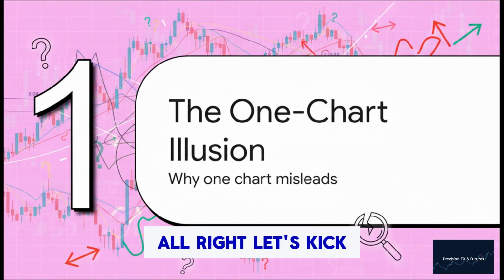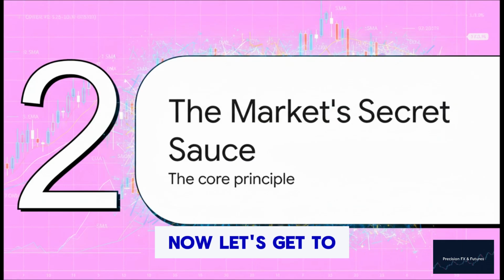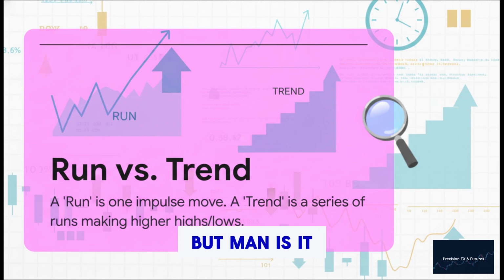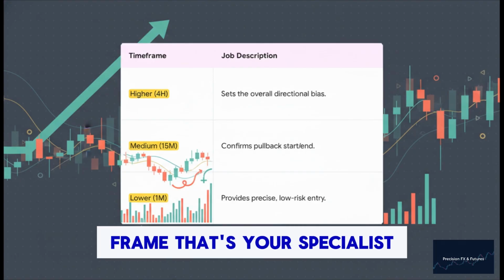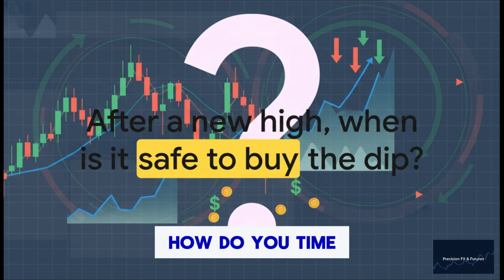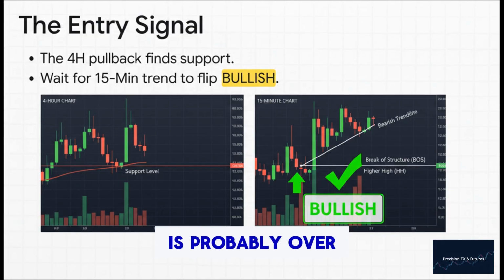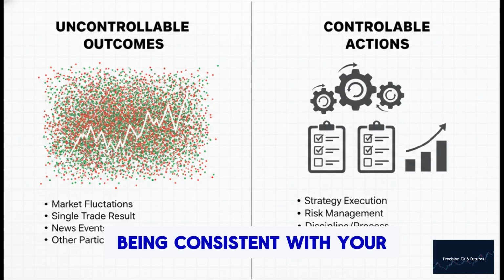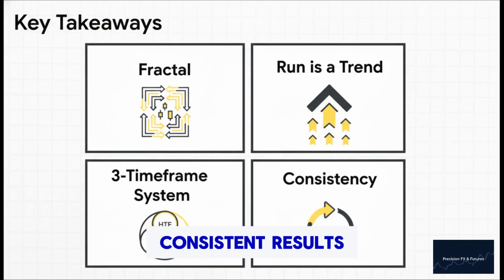How to Use Multi Timeframe Analysis for Precise Trade Entries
Master multi timeframe market structure and learn how to execute trades with precision using a structured, top-down framework.

In this guide, we break down how a single price run on a higher timeframe unfolds as a complete trend on a lower timeframe — and how you can use that relationship to improve entries, confirmations, and risk-to-reward ratios.

You’ll learn:

• How to perform proper top-down analysis
• The 3-tier framework (HTF narrative → MTF bias → LTF execution)
• How to identify Change of Character (ChoCh) and Break of Structure (BOS)
• When pullbacks begin and end across timeframes
• How to build a mechanical, objective trading system
• How to improve consistency and eliminate emotional bias

This strategy focuses on neutrality and structure — allowing you to follow price action instead of opinions.

If you’re serious about improving your precision entries and understanding market structure trading, this video will give you a complete roadmap.